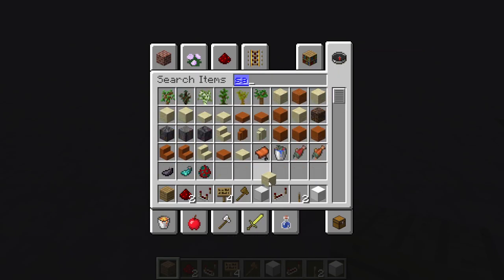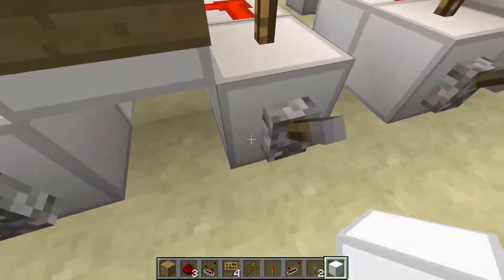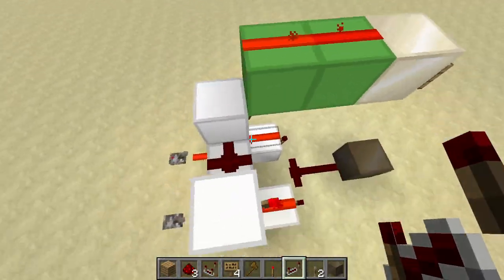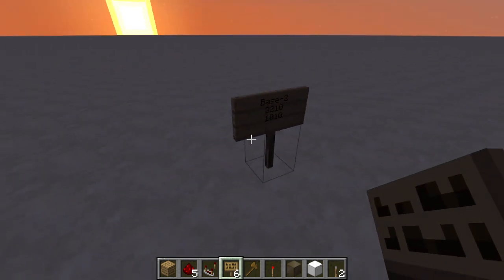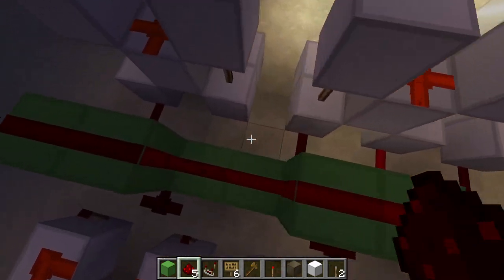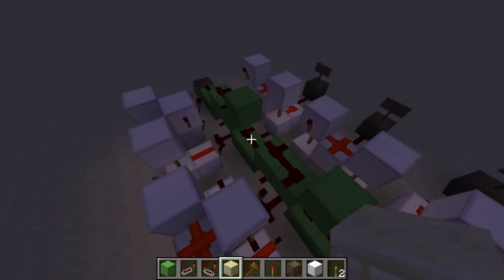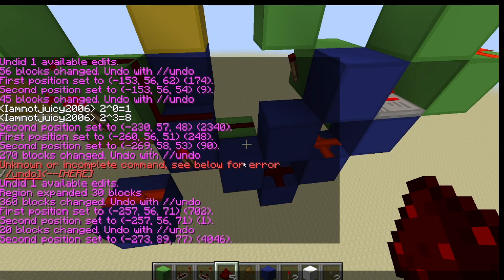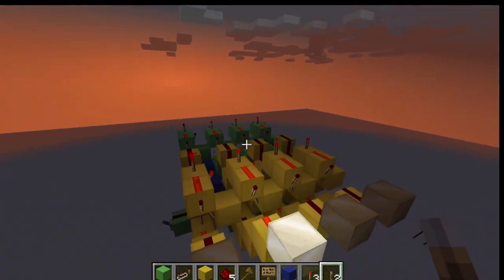Minecraft Computer series part 1. Logic Gates. 2 adder designs. Base-2+10 Binary.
Discord Tag: Juicy06EZ#2752

Summary:

Computers use Base-2 Binary which is only using digits 1 and 0
1 represents a certain value based on its position
E.g.

3210=positions
1010=Input
3^2(Base)=8
1^2=2
8+2=10
1010=10

Adders
OR+AND combined r used for addition because in a normal OR 1+0=1 and 1+1=1 but if u combine it with an AND u invert ur output to 0 and it moves to the AND output and then u carry that to the next bit.E.G. 1+1=2 which is represented by AND output on Bit 1 so u carry that to the next XOR which is Bit 2